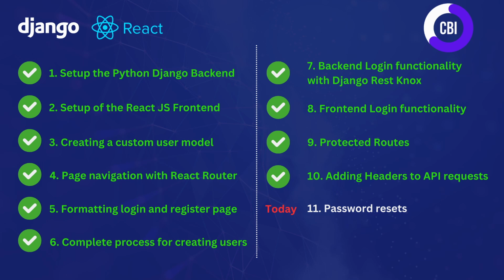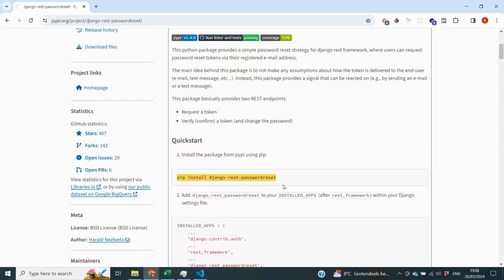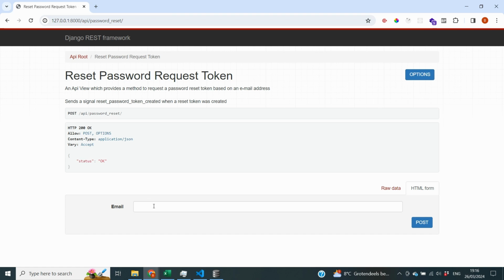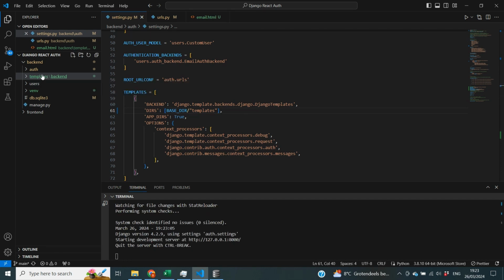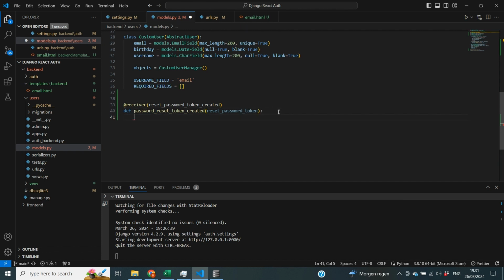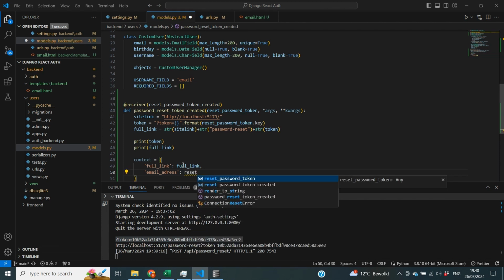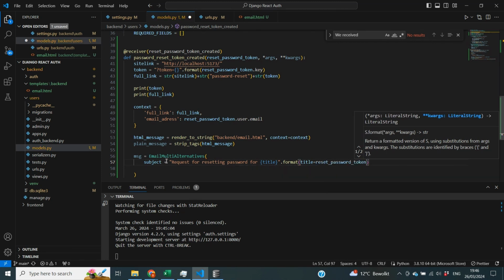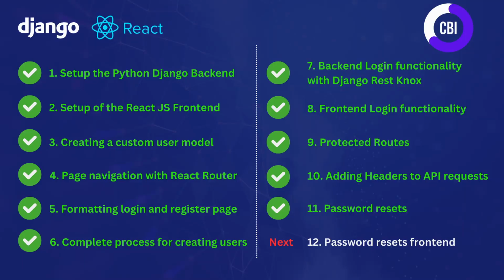Django & React JS Authentication App #11: Password Resets in Backend using Django Rest Passwordreset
In this tutorial series we develop a Django and React application with login and authentication functionality. In this 11th video we focus on password resets in our Django Backend by using Django Rest PasswordReset.